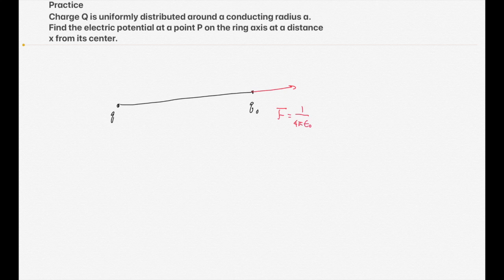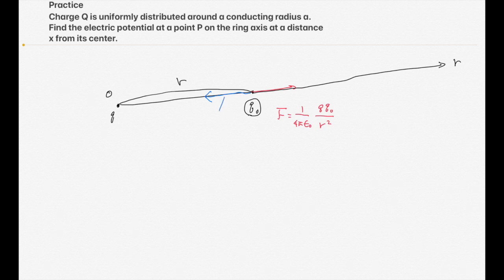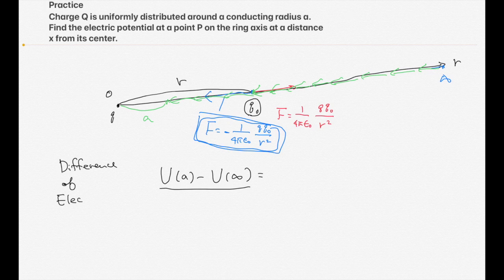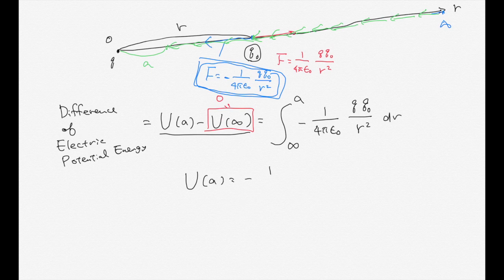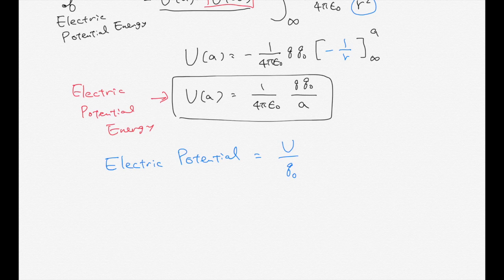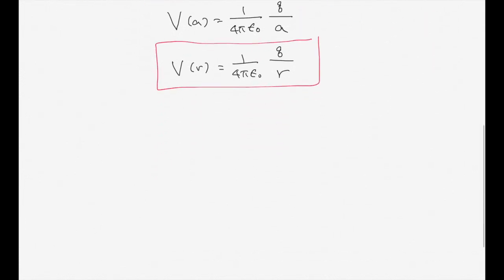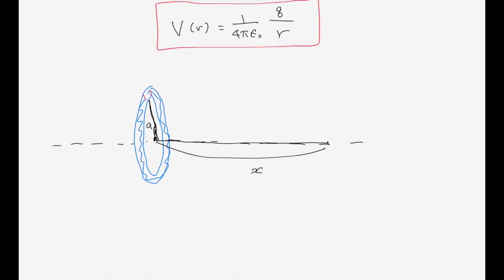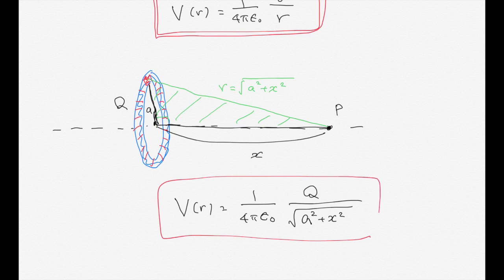Practice I.3.3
We calculate the electric potential of a ring when charge is distributed on the ring.